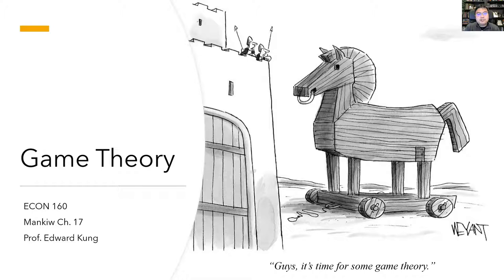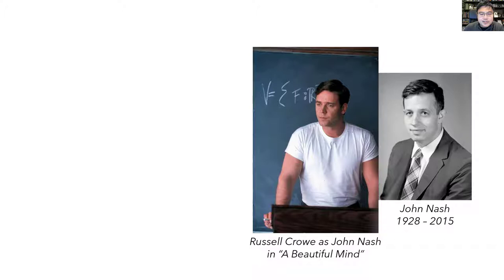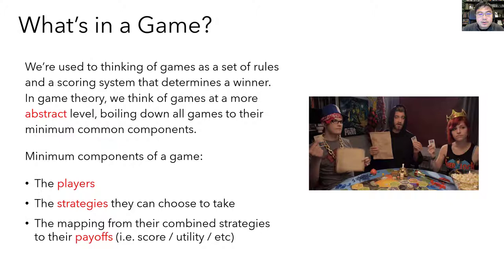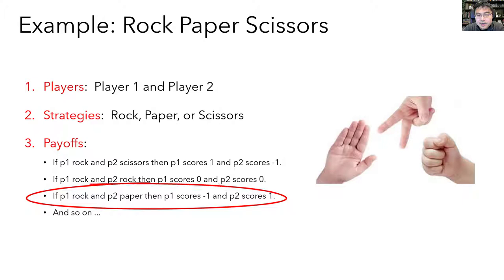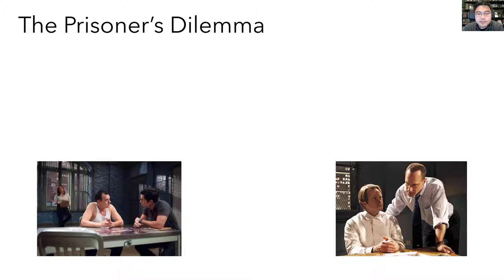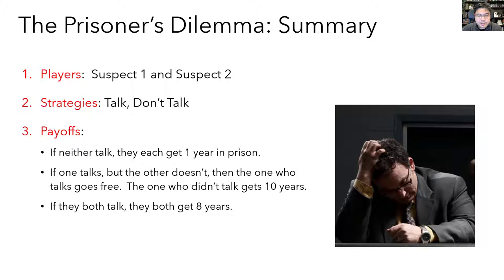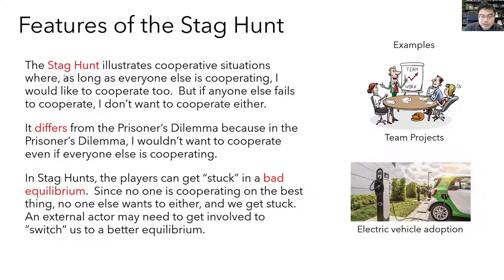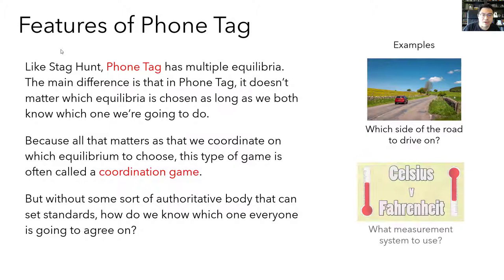Lecture 17: Game Theory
Basic introduction to Game Theory and some real world applications.

TIMESTAMPS
0:40 Motivating Observations
1:56 What is Game Theory?
3:27 What is a Game?
4:20 Rock Paper Scissors
5:22 Chess
7:02 The Prisoner's Dilemma (Intro)
8:57 The Normal Form of Games
10:20 The Prisoner's Dilemma (Solved)
14:42 Features of the Prisoner's Dilemma
15:38 Examples of Prisoner's Dilemmas
17:14 Can We "Fix" the Prisoner's Dilemma?
18:54 The Stag Hunt
23:09 Phone Tag
25:37 Chicken
28:56 Matching Pennies
31:30 Solving the Cournot Model
34:17 Key Takeaways
36:00 Outro